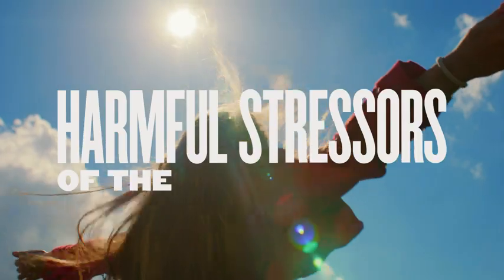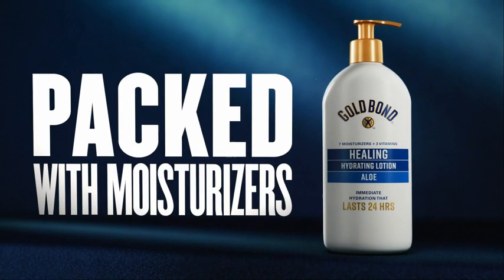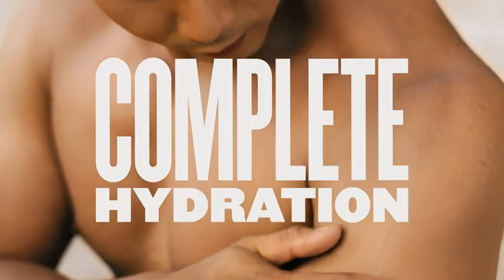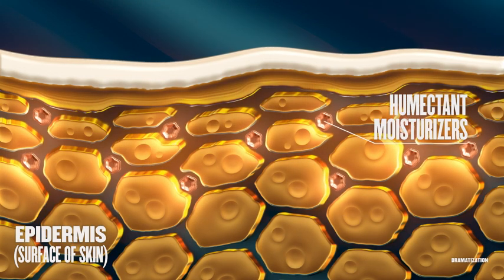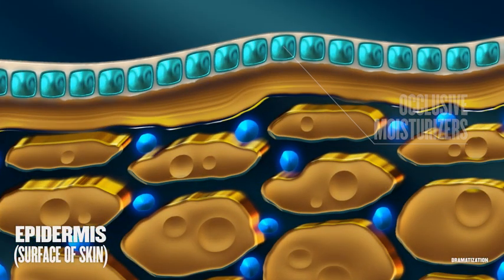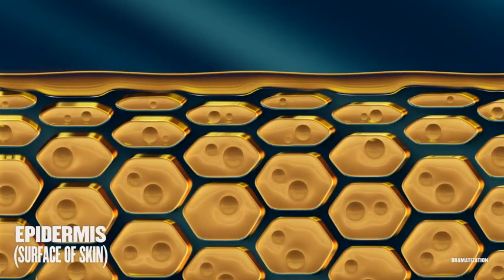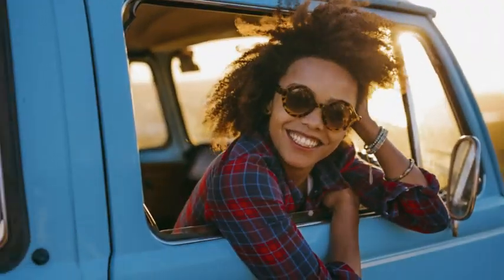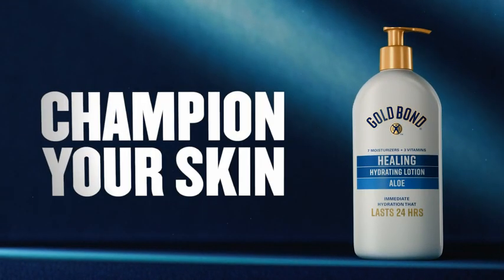Gold Bond Healing Hand Cream 3 oz With Aloe Moisture That Lasts Through Handwashing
Product address : https:// amzn.to/44i0Yfn
(Use the product address to remove space from)

Brand Gold Bond
Scent Light Fresh
Item Form Cream
Active Ingredients Vitamin E, Vitamin C

Includes one (1) 3-oz. bottle of Gold Bond Healing Hand Cream With Aloe
Gold Bond Hand Cream softens and nourishes skin with 7 moisturizers and 3 vitamins
Positive ions keep moisture attached to the skin, even after you wash your hands
This Gold Bond Hand Cream has been tested by dermatologists and is hypoallergenic
This nongreasy skin cream is quick-absorbing and has a fresh, clean scent
Create a TerraCycle account and start recycling your empty Gold Bond packaging